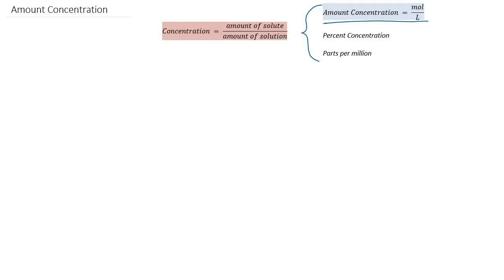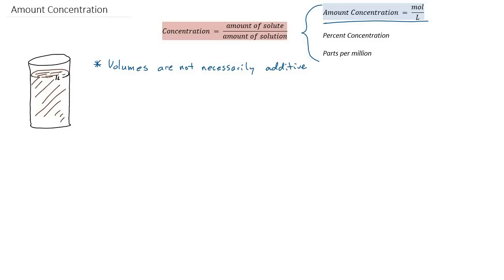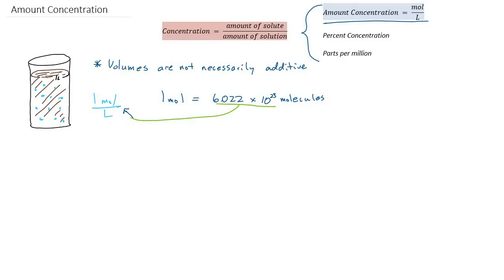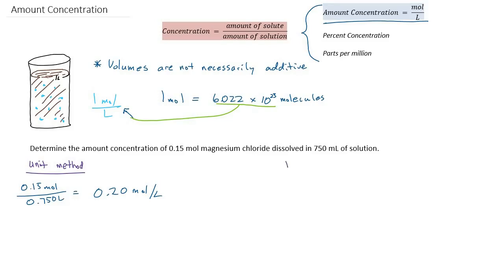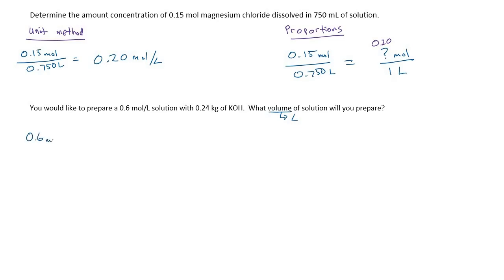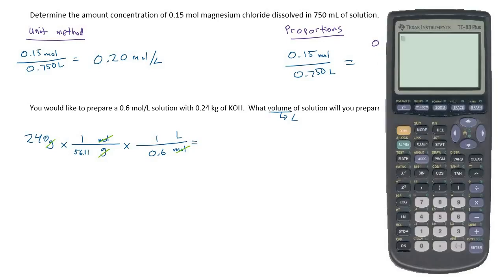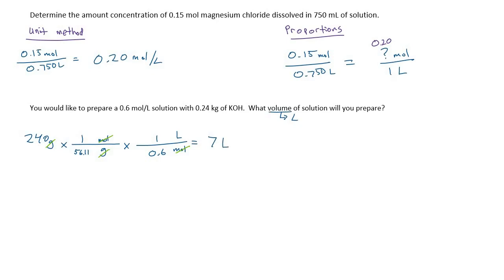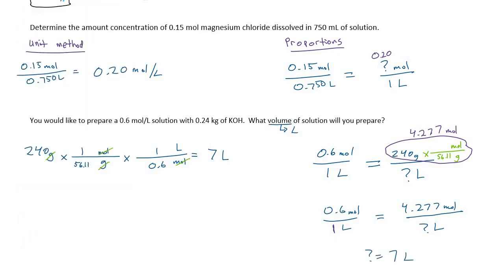Amount Concentration And Intro To Concentration